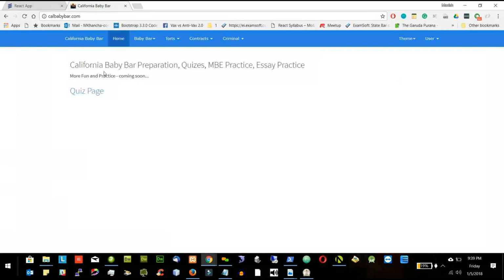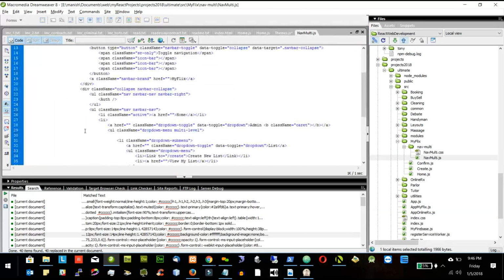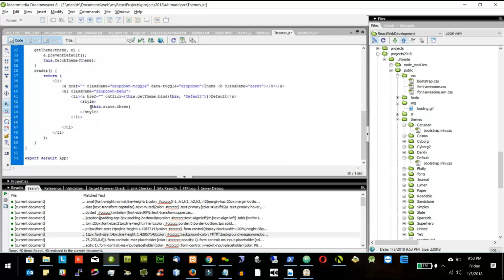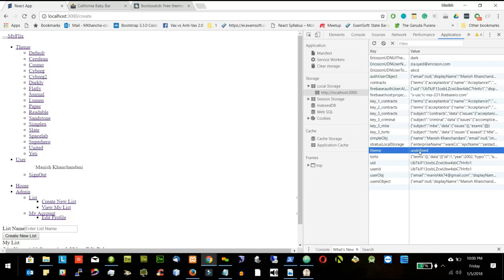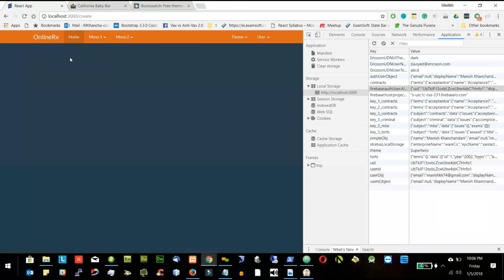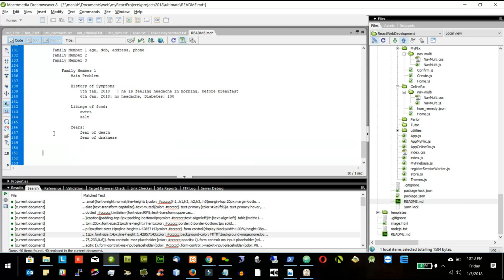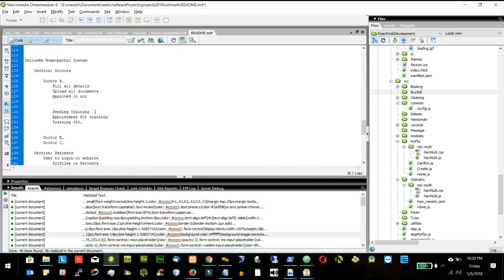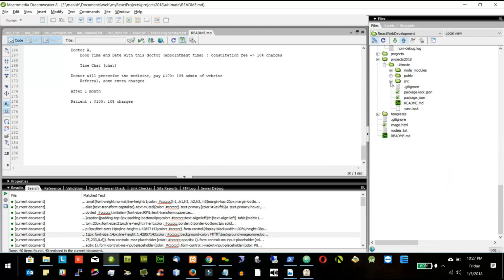0005 ultimate navigation 2018 01 05